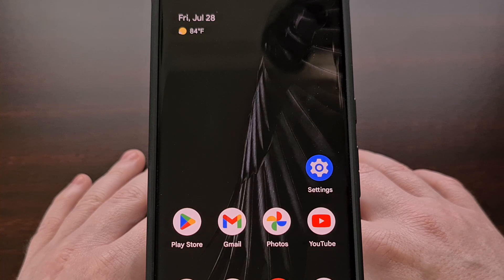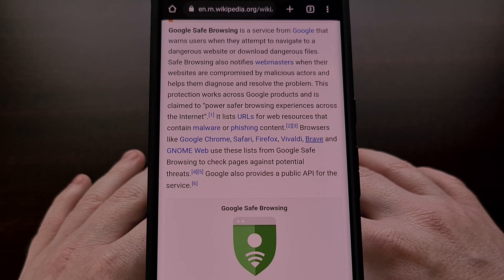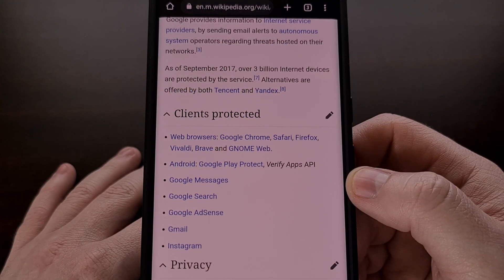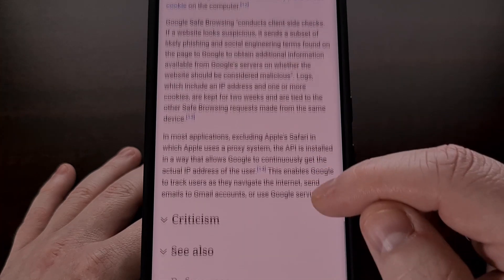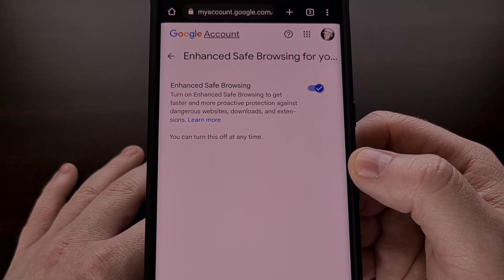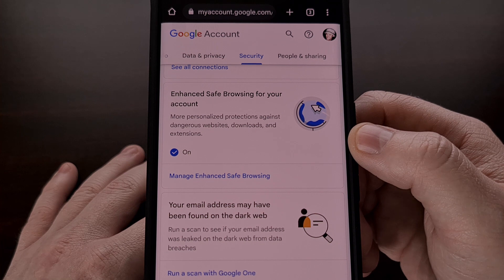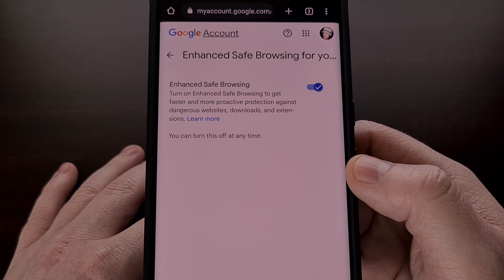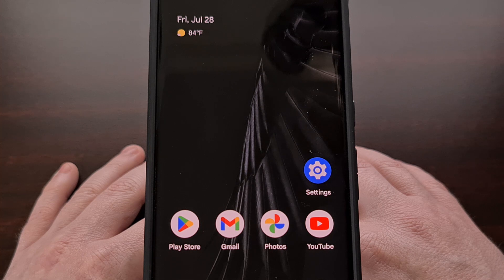Google Brings Enhanced Safe Browsing Feature to Gmail - What it is & How to Enable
Google is now offering its Enhanced Safe Browsing feature to Gmail users if it is enabled via the Safety section of their Account page.

Video Description
This week, Google updated its Enhanced Safe Browsing feature to help protect people from malware and phishing attacks via Gmail.

Back in 2007, Google launched a feature for Chrome users called Safe browsing. The goal of this project is to collect all of the potentially dangerous website URLs into a single database known as the Blacklist. When enabled, if you click on a link for a website in this list then it will throw up a warning message telling you about the risks involved.

The company says those who enable this feature are 35% less likely to fall victim to various phishing scams.

It currently protects more than 5 billion devices around the world via browsers like Chrome, Safari, Brave, and others.

But if you have this feature enabled via your Google account then it will now help to warn you of suspicious links in your Gmail account as well.

We can enable this feature by visiting this website here.
Which I will be linking to down in the video description below.

But you can also find this page by going to your Google Account.
Then tapping on the Security tab.
And scrolling down until you see the Enhanced Safe Browsing feature.

This is something that is disabled by default, but will begin adding protection to your devices and through your Google services once it has been enabled.

The only major downside to enabling this feature is how much of your data Google will be collecting.
For this to work, Google needs to collect all of the links that you have in your Gmail emails.
If you use Chrome, this means they will be collecting data on the links you've clicked, the files you've downloaded, and the extensions you have installed.

The company says this data is only used to improve your security, and it will only be collected when you are logged into your Google account.

They even go a step further and will anonymize this data after a short period of time.

I feel this is something I'm willing to hand over to Google in exchange for added protection from malware attacks and phishing scams, though. But you may feel different.

Just understand that the Enhanced Safe Browsing feature is enabled across your entire Google account.
They do not have a way to turn this feature on just for Gmail. . .or just for Chrome.

But with Gmail currently having over 1.8 billion active users, the newly updated Enhanced Safe Browsing feature is a great way to help protect people from suspicious links sent over email.

1. Intro [00:00]
2.